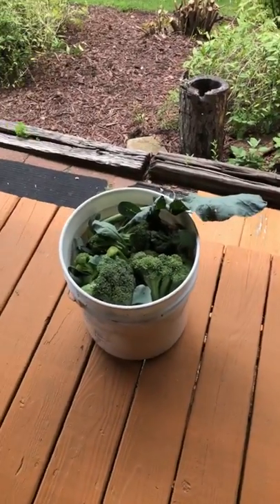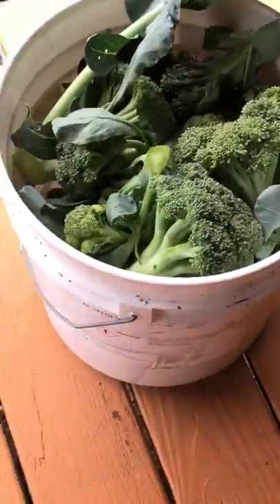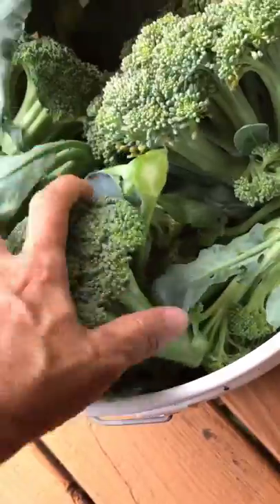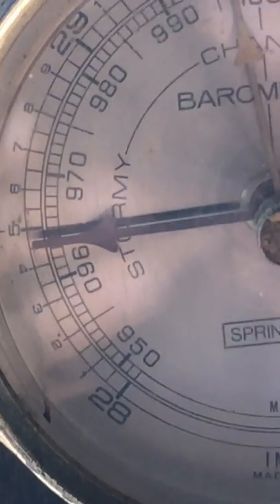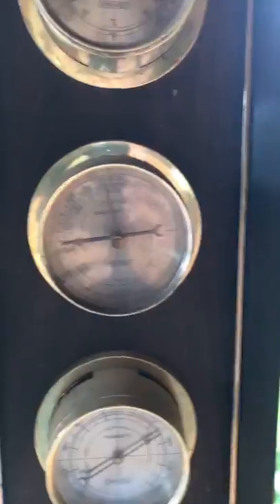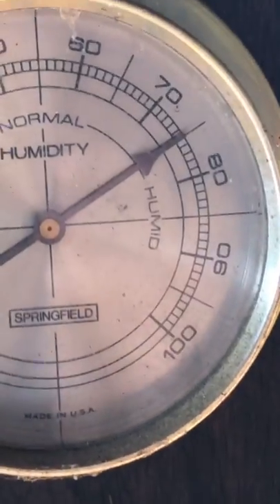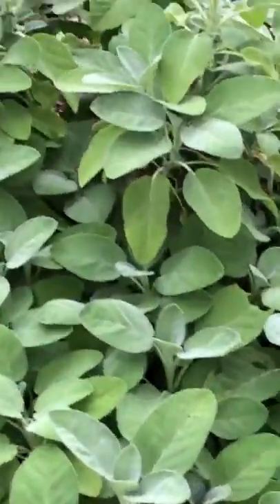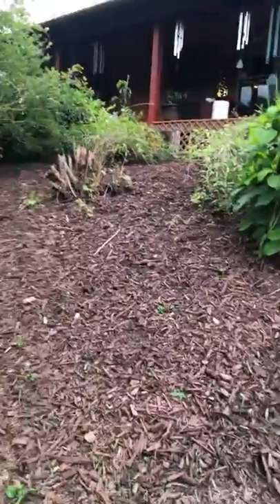The broccoli is done for in this heat!